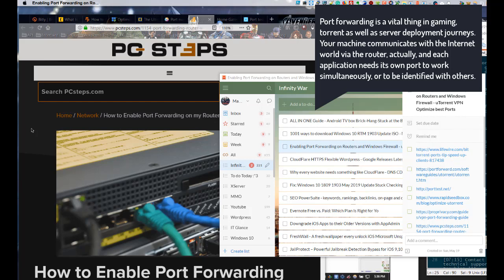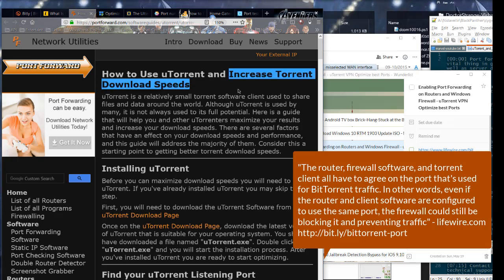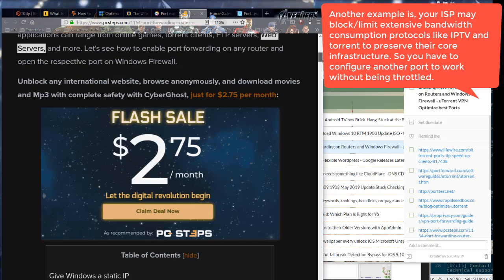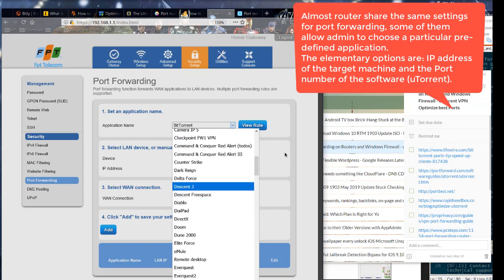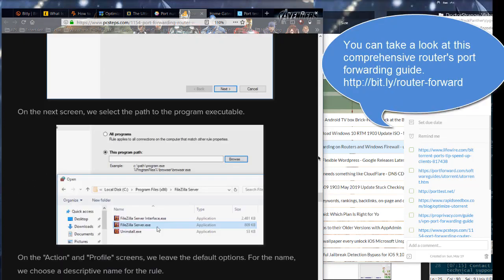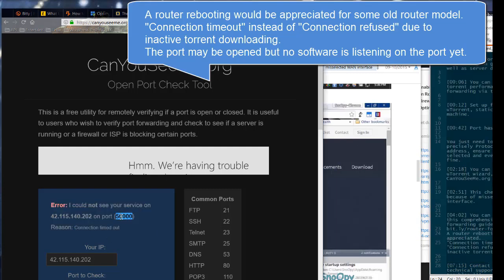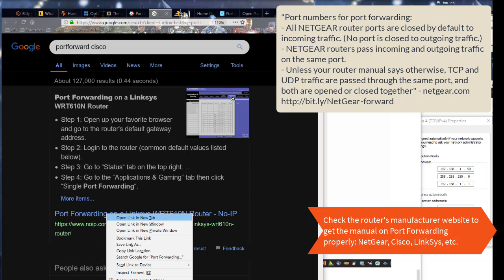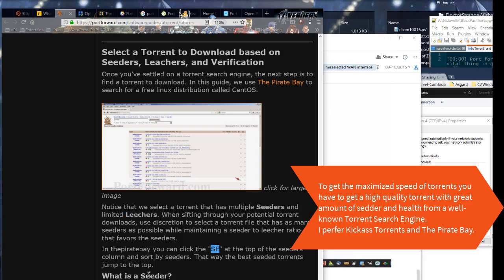Enabling Port Forwarding on Routers and Windows Firewall - uTorrent VPN Optimize best Ports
Port forwarding is a vital thing in gaming, torrent as well as server deployment journeys.
Your machine communicates with the Internet world via the router, actually, and each application needs its own port to work simultaneously, or to be identified with others.

[00:22] "On an IPv4 router with Network Address Translation (NAT), port forwarding makes applications installed on a specific PC on the LAN available on the internet. These applications can range from online games, torrent clients, FTP servers, Web Servers, and more. Let's see how to enable port forwarding on any router and open the respective port on Windows Firewall" - pcsteps.com

[00:39] A clear demonstration for the need of port opening is P2P torrent, the protocol does upload and downloads the resources at the same time, so it needs addition ports to operate efficiently.

[00:58] "The router, firewall software, and torrent client all have to agree on the port that's used for BitTorrent traffic. In other words, even if the router and client software are configured to use the same port, the firewall could still be blocking it and preventing traffic" - lifewire.com

[01:16] "Port forwarding allows incoming uTorrent connections to come directly to your computer, which is exactly what you need for a peer to peer program like uTorrent to work correctly. Without port forwarding, those connections will be blocked by your router,and you you will get a low priority from other seeds" - portforward.com

[01:37] [ Optimize Your uTorrent Experience ]

[01:40] "Due to many reasons, agencies and ISPs all over the world discourage the use of BitTorrent. Some ISPs will attempt to throttle or even block any incoming BitTorrent traffic into their networks.
If you find yourself unable to download/upload or your speed is too slow, your BitTorrent port might be blocked" - rapidseedbox.com

Another example is, your ISP may block/limit extensive bandwidth consumption protocols like IPTV and torrent to preserve their core infrastructure. So you have to configure another port to work without being throttled.

There are only 4 steps to do port forwarding for every IP-based device: Windows/Linux/iOS/Android
- Assign the static IP address
- Add the port forwarding rule on Router's web interface
- Allow the port on Firewall or Security software
- Verify the port is opened.

[02:26] [ Port forwarding on a router ]

[02:45] For my router: the Port Forwarding belong to the Security Setup section.
"Port forwarding function forwards WAN applications to LAN devices. Multiple port forwarding rules are supported".

[02:56] You just need to fill up precisely Protocol, Port, Host IP address, ensure WAN interface is selected and the port will be opened/forwared.

Almost router share the same settings for port forwarding, some of them allow admin to choose a particular pre-defined application.
The elementary options are: IP address of the target machine and the Port number of the software (uTorrent).

[03:49] [ SET UP WINDOWS FIREWALL ]

For a high security environment, there is a chance that the administrator of the network deploys security rules with the Windows Firewall or Antivirus/Internet Security software to block un-defined application/ports to operate.
So we need to setup this intermediate component to let network traffic go through.

[04:05] You can take a look at this comprehensive router's port forwarding guide.

[04:35] uTorrent has it own interface to check the port is opened correctly.
Alternatively, you can you online web tools like: CanYouSeeMe.org, PortTest.net

[04:43] "Port Test allows you to see if a TCP port on your computer is accessible over the Internet. Many programs and services require you to have open ports to use them properly, for example BitTorrent clients and FTP servers"
[ PORT TEST - CANYOUSEEME ]

[04:49] "Open Port Check Tool
This is a free utility for remotely verifying if a port is open or closed. It is useful to users who wish to verify port forwarding and check to see if a server is running or a firewall or ISP is blocking certain ports"

A router rebooting would be appreciated for some old router model.
"Connection timeout" instead of "Connection refused" due to inactive torrent downloading.
The port may be opened but no software is listening on the port yet.

The static IP address is the key to make port forwarding works properly, otherwise, you must specify the IP address manually each time the machine reboot with Automatic IP address scheme.